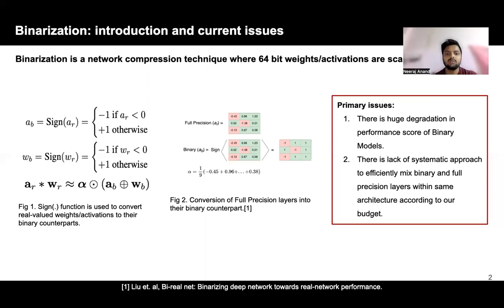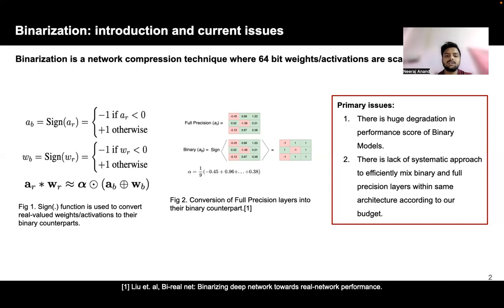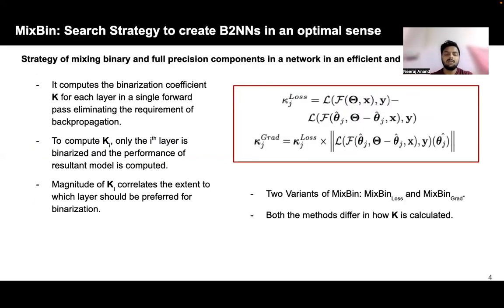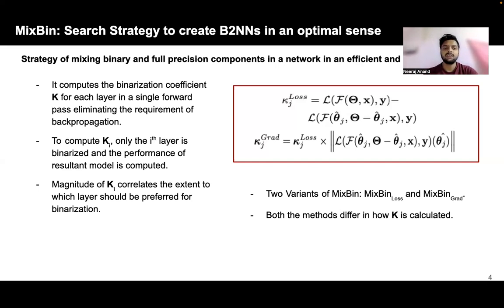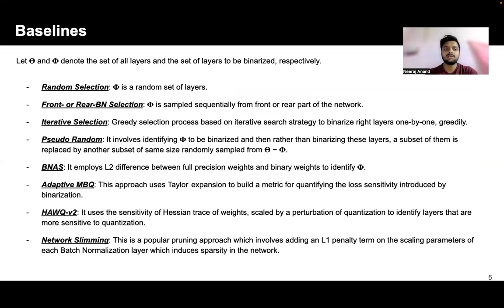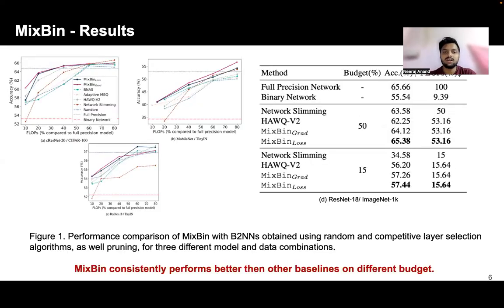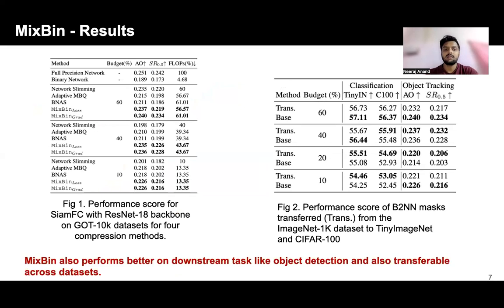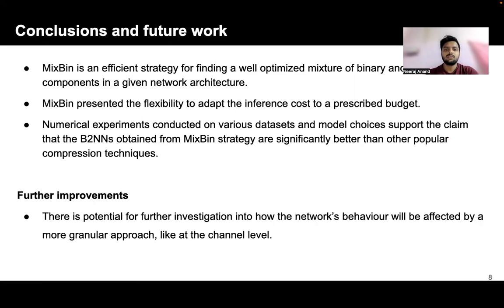Partial Binarization of Neural Networks for Budget-Aware Efficient Learning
Authors: Udbhav Bamba; Neeraj Anand; Saksham Aggarwal; Dilip K. Prasad; Deepak K. Gupta
 Description: Binarization is a powerful compression technique for
neural networks, significantly reducing FLOPs, but often
results in a significant drop in model performance. To ad-
dress this issue, partial binarization techniques have been
developed, but a systematic approach to mixing binary and
full-precision parameters in a single network is still lack-
ing. In this paper, we propose a controlled approach to
partial binarization, creating a budgeted binary neural net-
work (B2NN) with our MixBin strategy. This method op-
timizes the mixing of binary and full-precision components,
allowing for explicit selection of the fraction of the network
to remain binary. Our experiments show that B2NNs cre-
ated using MixBin outperform those from random or iter-
ative searches and state-of-the-art layer selection methods
by up to 3% on the ImageNet-1K dataset. We also show that
B2NNs outperform the structured pruning baseline by ap-
proximately 23% at the extreme FLOP budget of 15%, and
perform well in object tracking, with up to a 12.4% relative
improvement over other baselines. Additionally, we demon-
strate that B2NNs developed by MixBin can be transferred
across datasets, with some cases showing improved perfor-
mance over directly applying MixBin on the downstream
data.